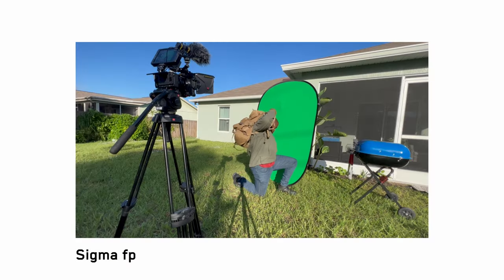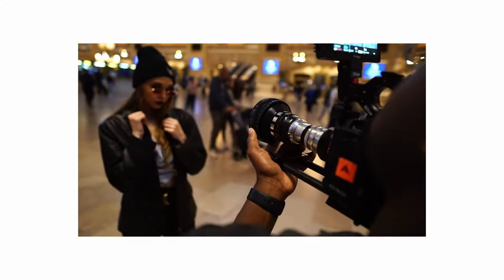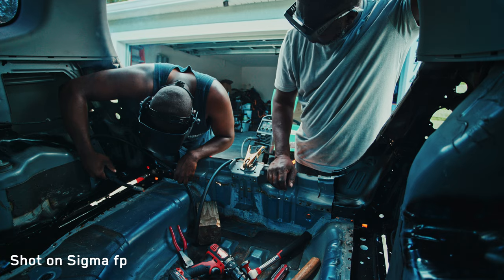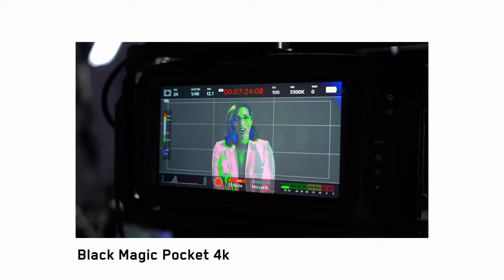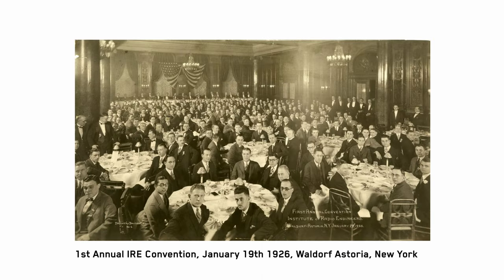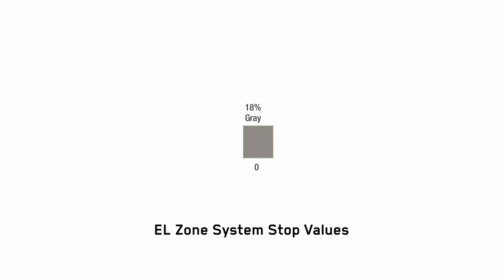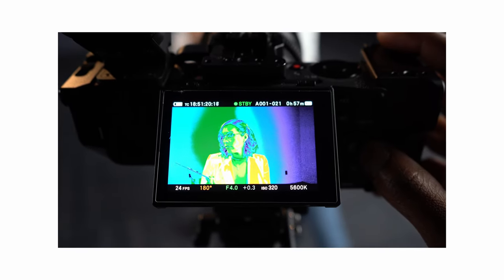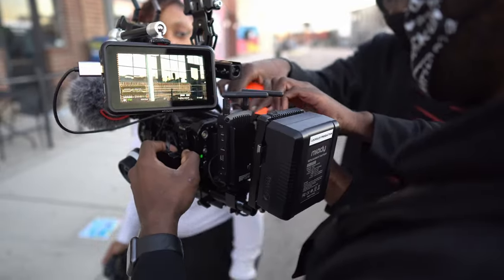A game changer for the Sigma fp!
A game changer for the Sigma fp! EL ZONE is a very powerful and intuitive exposure tool that every camera manufacturer should adopt.

It is a more accurate way of determining your exposure over traditional tools like false colors. EL zone is calculated by stops and not voltage percentage like false colors. This method is congruent with the light measurements on your lens and light meters

MY GEAR
Sigma fp
Rode NTG5
Deity V-Mic D3
4k HDMI Cable
Nitze Camera Cage
Tascam DR-40X
V-Mount Batteries
Samsung SSD 860 EVO 2TB
Godox SL-60W
Bar Lights
CLAR S30 Focusing LED Light
Studio Monitors
DJI Osmo Action

LENSES
FUJINON Cine Lens MK18-55MM T2.9
Meike 50mm
Meike 25mm
Meike 12mm

STORAGE
6x Seagate IronWolf 10TB
Synology 6 Bay NAS DiskStation